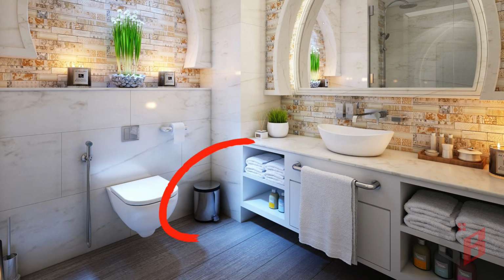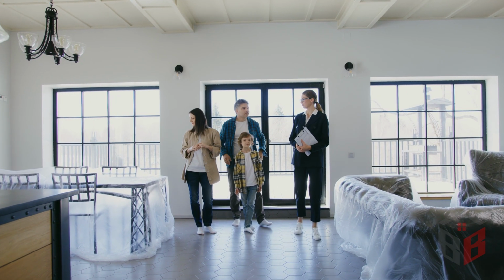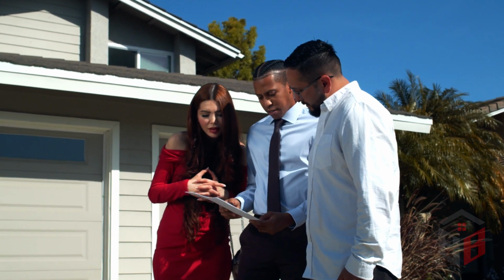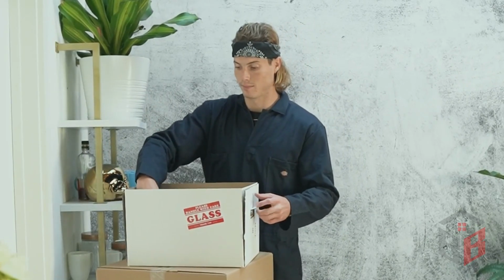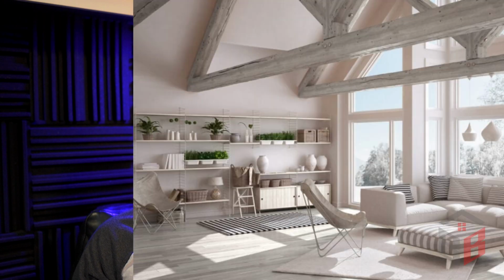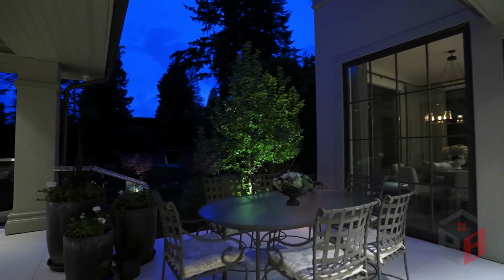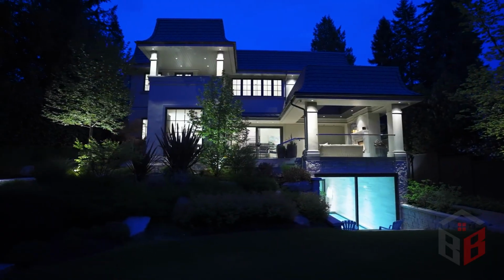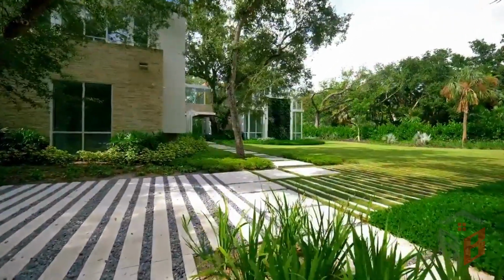Expert Tips for Stunning Property Photos for a Faster Sale!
Learn how to take killer photos for your home listing and attract potential buyers! Join Brandon Byram, a realtor and investor in the Dallas Fort Worth market, as he shares essential tips on lighting, composition, and staging. Discover how to capture stunning images that make your house stand out from the competition. Don't miss out on this valuable advice for selling your property quickly. Watch now!

My names Brandon Byram and im a licensed Realtor in the DFW metroplex.
Creating content on all things in Real Estate Investments,
Relocation and Real Estate in general!

I work with clients looking not only to
buy or sell a home but to make money doing so….

Teaching creative and innovative strategies on
real estate investing along the way.

If you are interested in real estate and how to leverage it to grow your retirement funds or would like more general info, send me an email or reach out via Instagram! ✨

🤠 Looking to Invest, buy or sell In Texas? 🤠
📦Let Me Know What You're Looking For!!📦